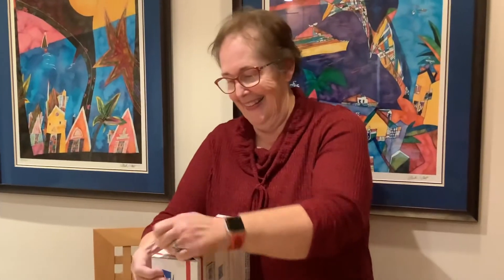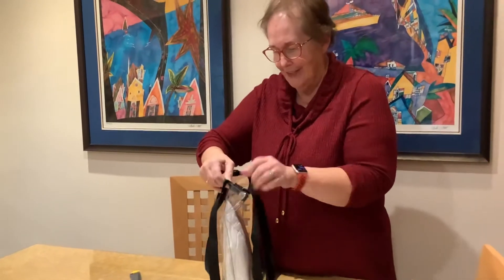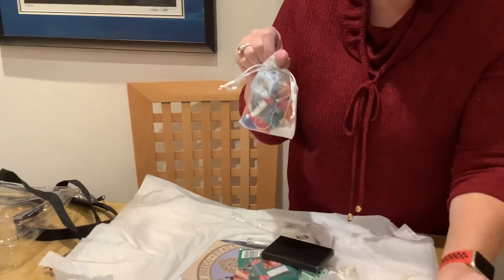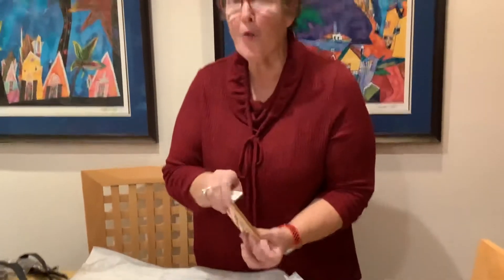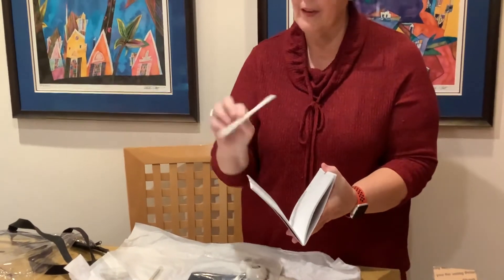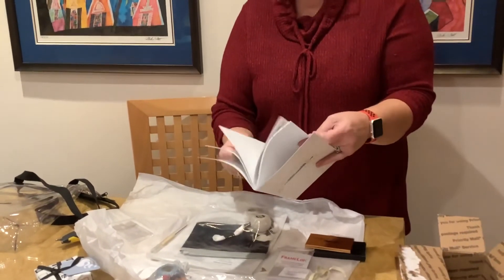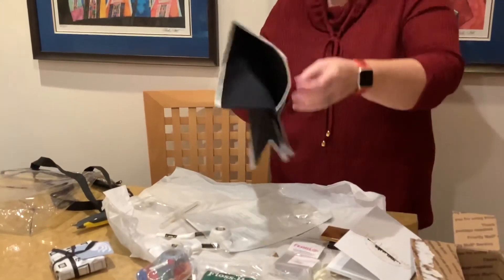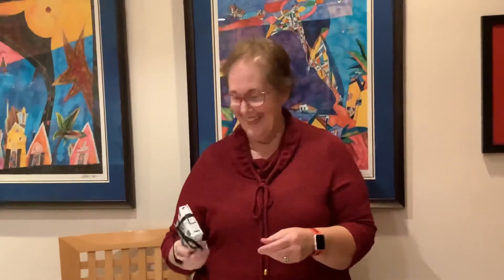Jan Woolsey unboxing the SDANG holiday box.